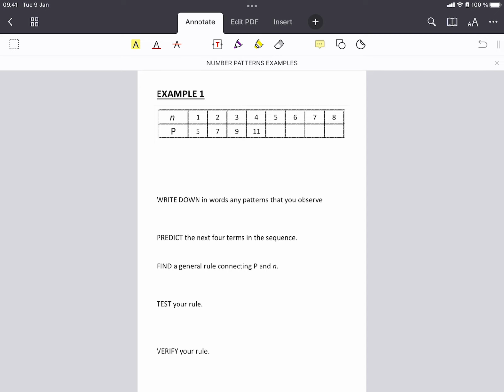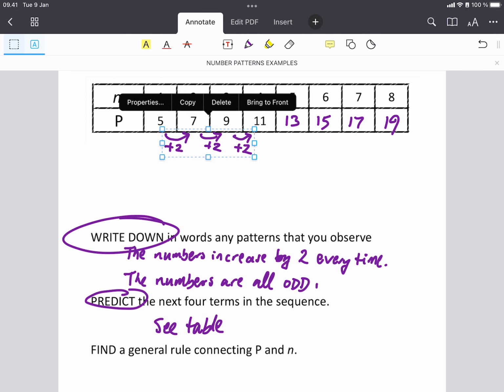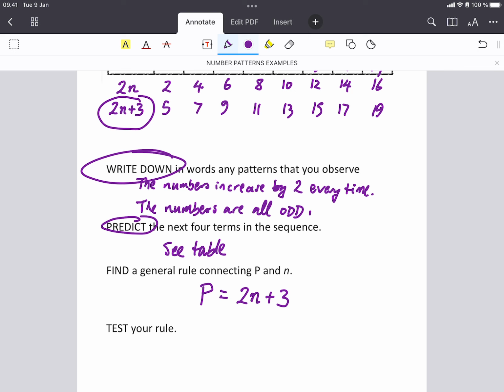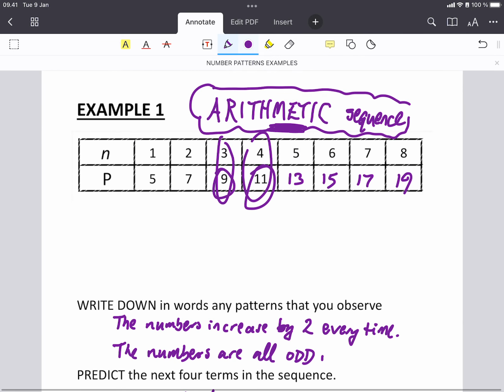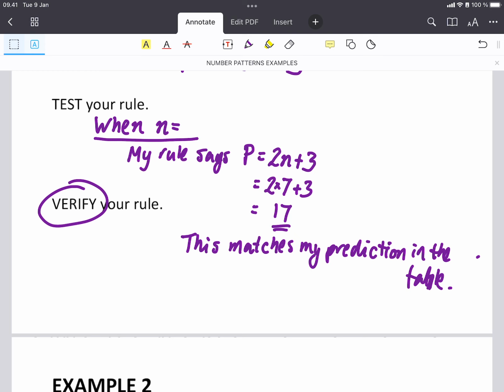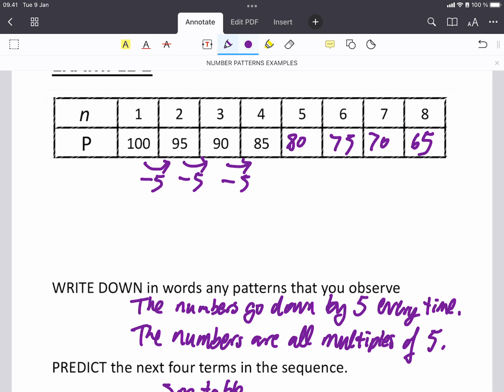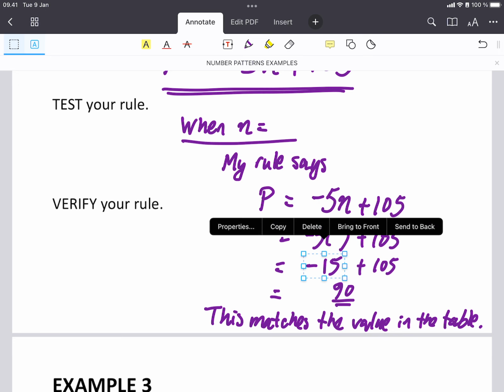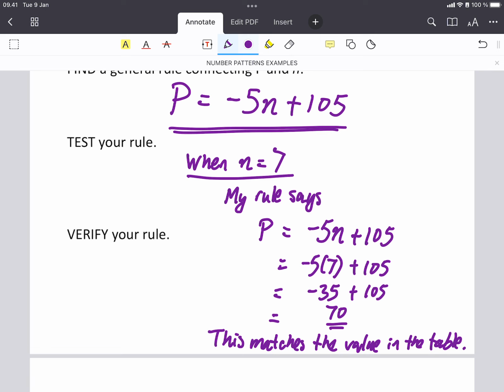NUMBER PATTERNS EXAM TIPS PART ONE